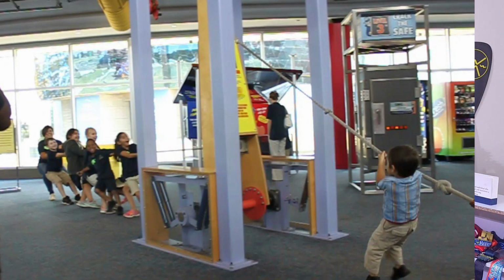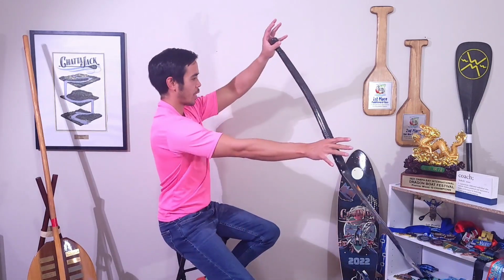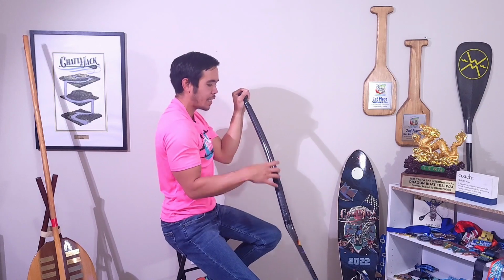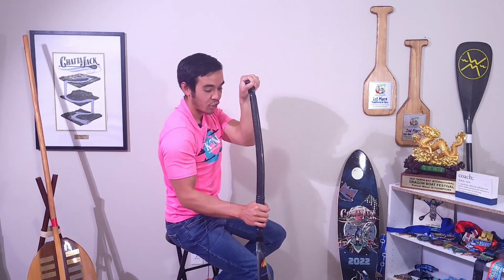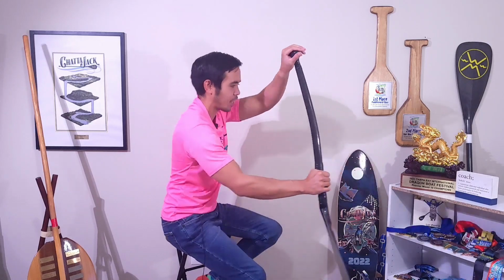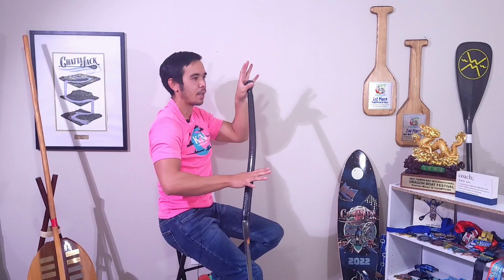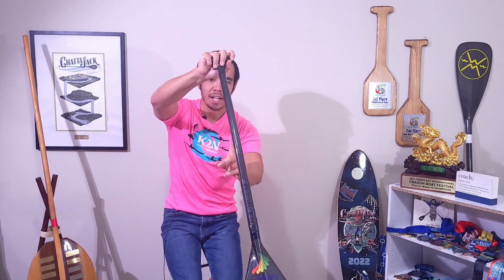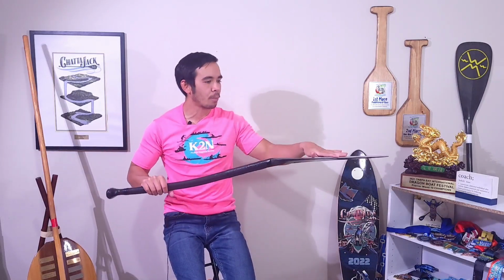Power Triangles in the Paddle Stroke (Outrigger Canoe/Surfski/SUP)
Join our online school today!
K2NONLINEPADDLESCHOOL.COM

We offer customized training plans and off the water training resources as well.